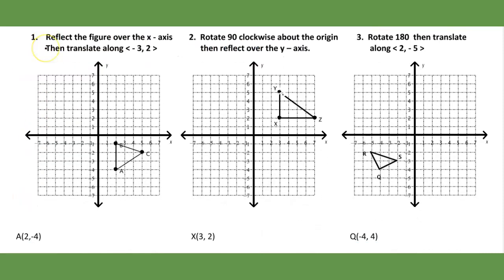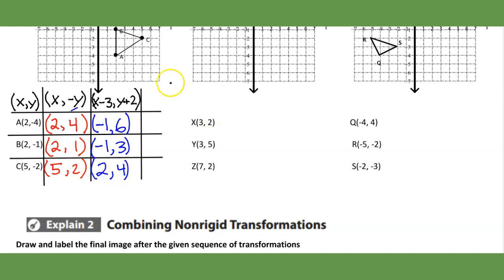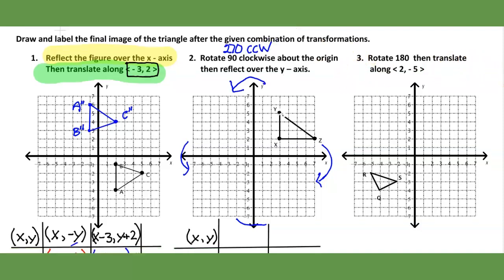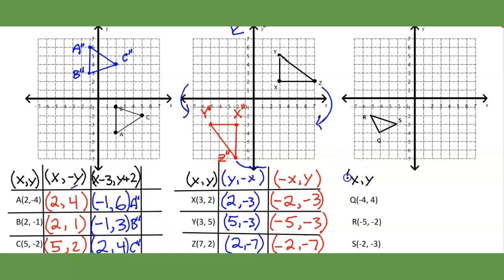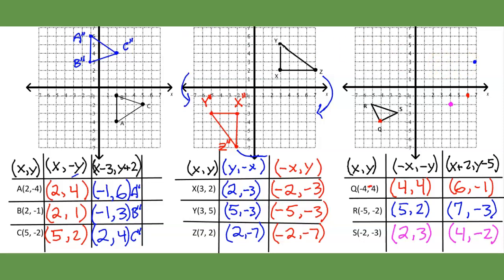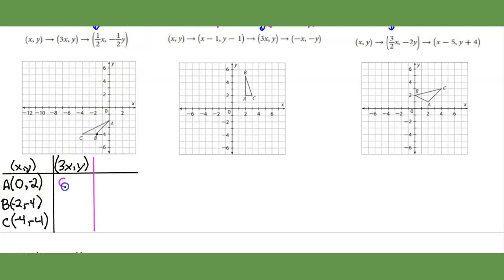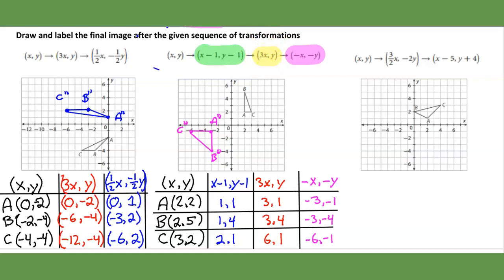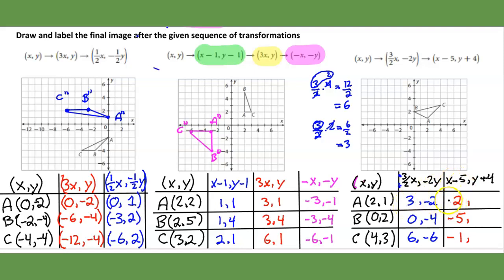#19 3-1 Combining Rigid Transformations